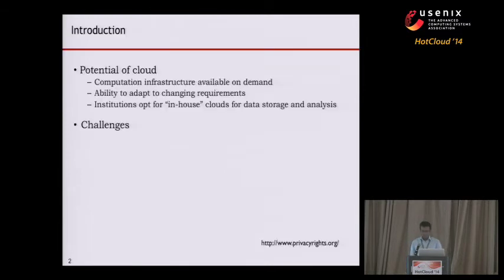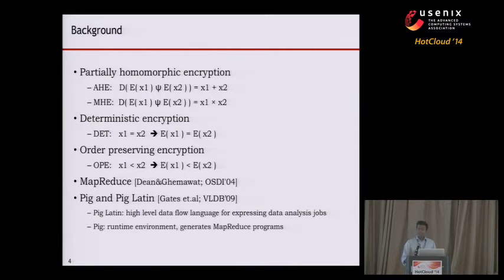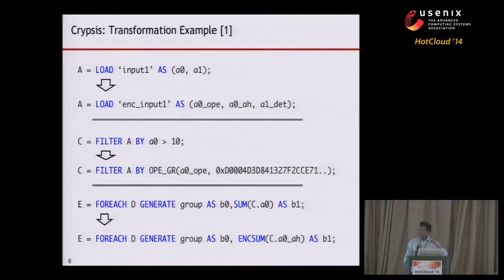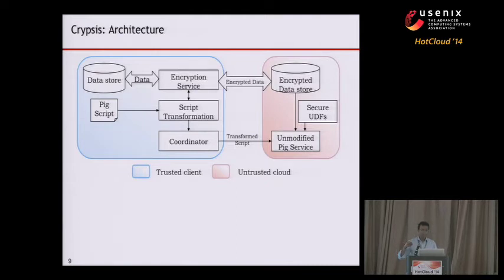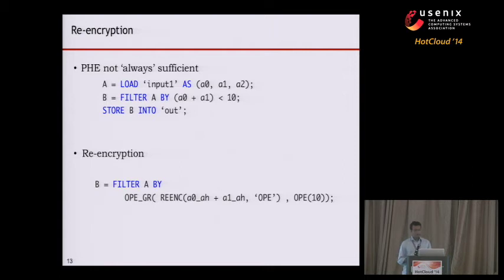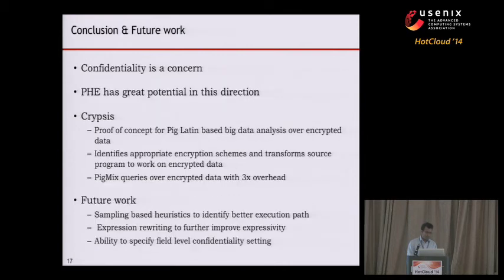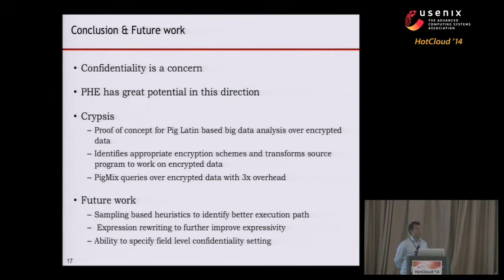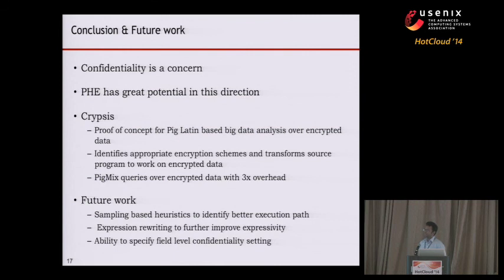HotCloud '14 - Practical Conﬁdentiality Preserving Big Data Analysis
Practical Conﬁdentiality Preserving Big Data Analysis

Julian James Stephen, Savvas Savvides, Russell Seidel, and Patrick Eugster, Purdue University

The “pay-as-you-go” cloud computing model has strong potential for efficiently supporting big data analysis jobs expressed via data-flow languages such as Pig Latin. Due to security concerns—in particular leakage of data — government and enterprise institutions are however reluctant to moving data and corresponding computations to public clouds. We present Crypsis, a system that allows execution of MapReduce-style data analysis jobs directly on encrypted data. Crypsis transforms data analysis scripts written in Pig Latin so that they can be executed on encrypted data. Crypsis to that end employs existing practical partially homomorphic encryption schemes, and adopts a global perspective in that it can perform partial computations on the client side when PHE alone would fail. We outline the original program transformations underlying Crypsis for reducing the cost of data analysis computations in this larger perspective. We show the practicality of our approach by evaluating Crypsis on standard benchmarks.